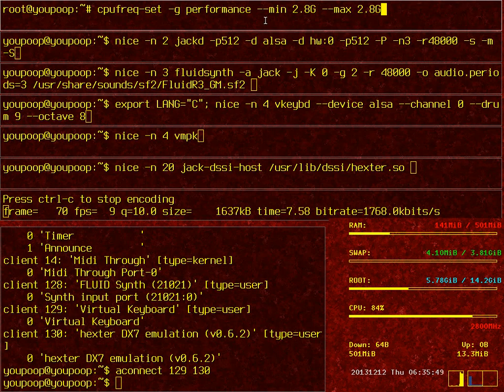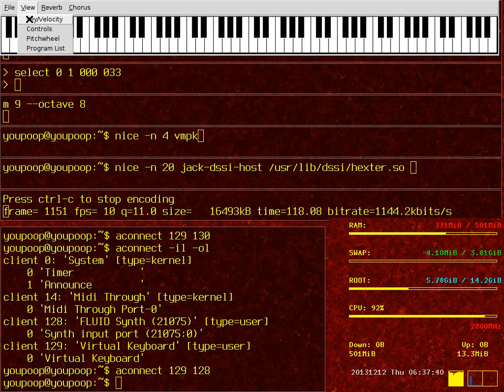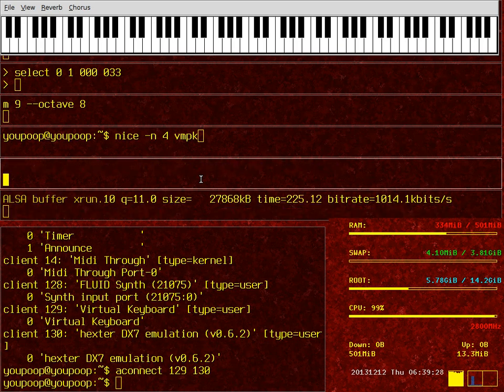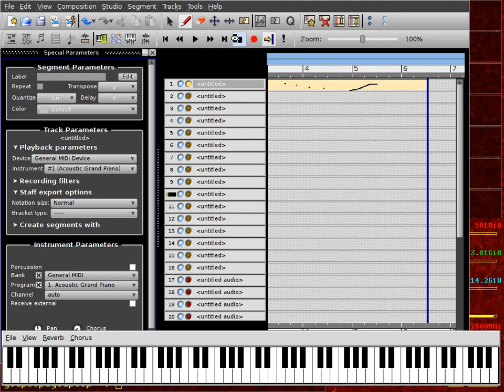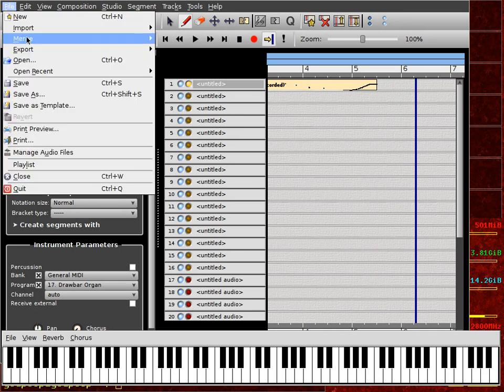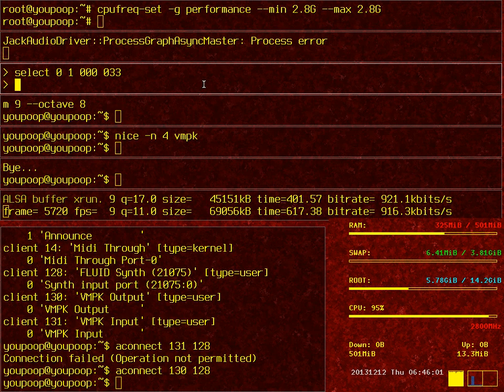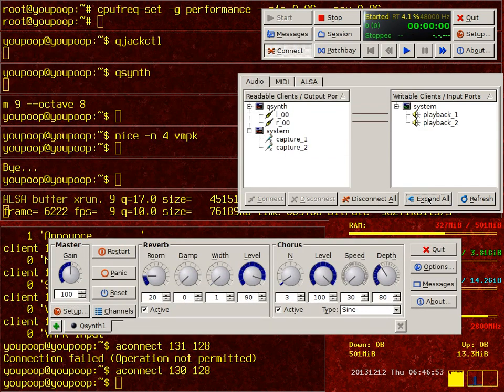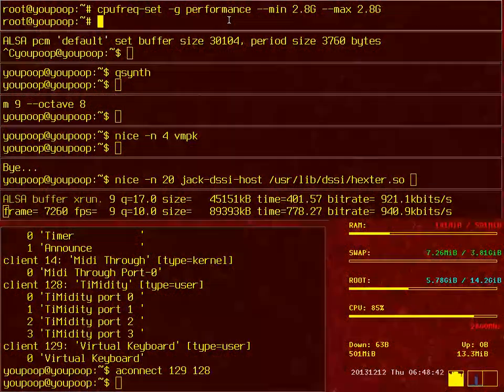MIDI in Linux the hard way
Some basic command line options for using MIDI in linux.  It's an old machine so A/V sync gets off towards the end.